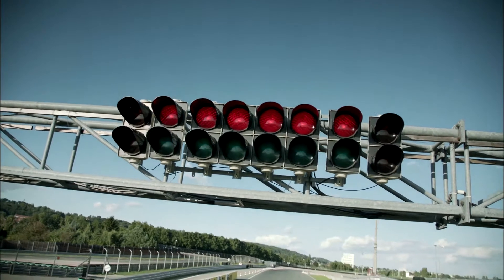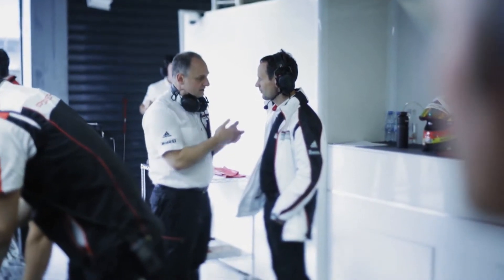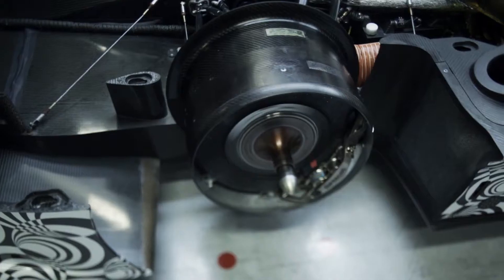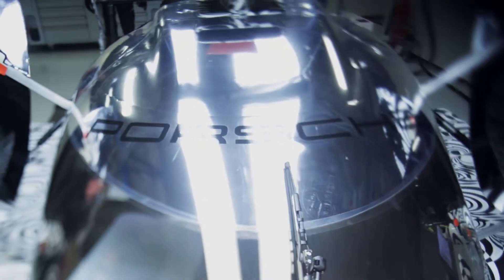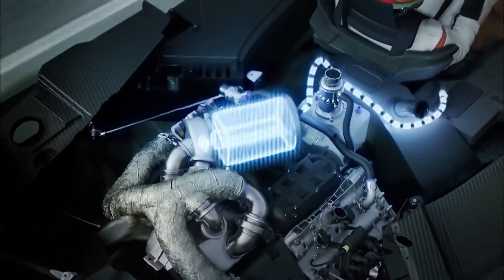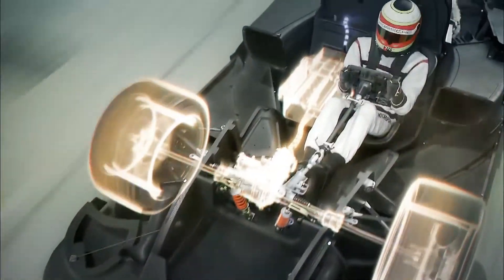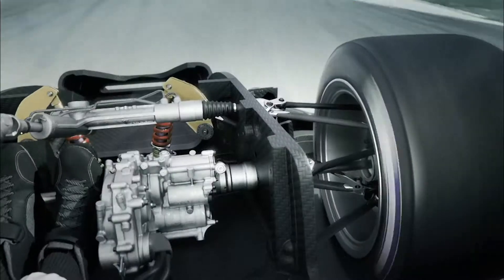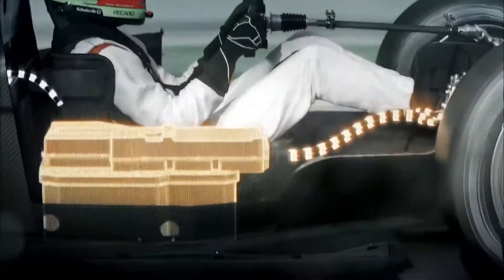Porsche 919 Hybrid technology explained in detail! | PORSCHE AG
Hattrick! Porsche won the 24h race of LeMans 3 times in a row in the years 2015, 2016 and 2017! In this Video Alexander Hitzinger, technical director of Porsche Team LMP1, explains the innovative sports prototype 919 Hybrid.

Also visit 911.LegendsNeverDie! on SocialMedia - We are the No.1 for Porschefans on the Internet.

- Always stay aircooled Porscheists!
   Yours, 911.LND

911.LegendsNeverDie!